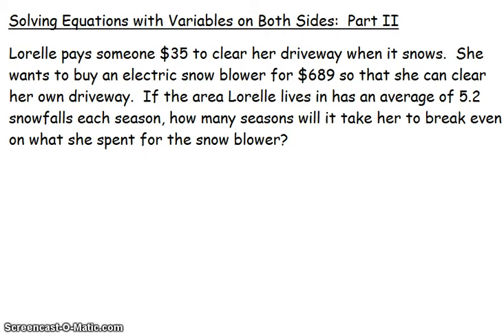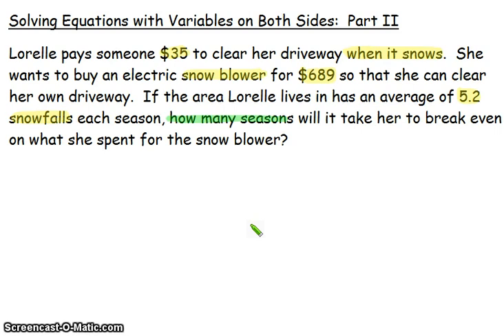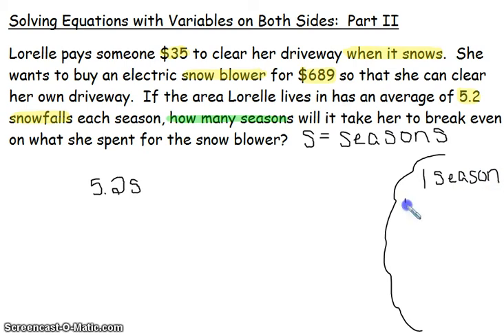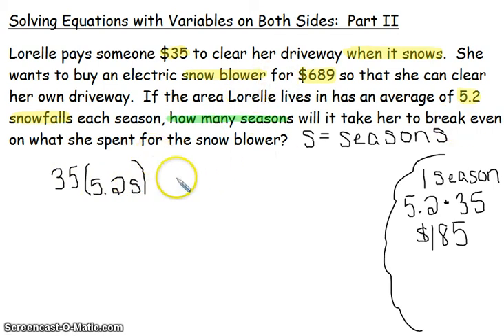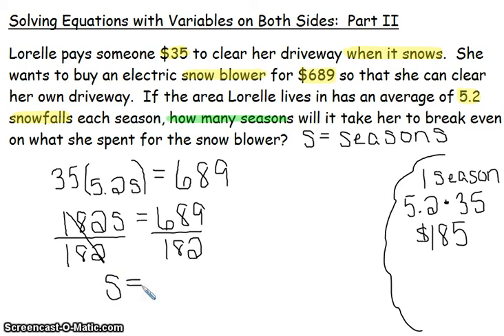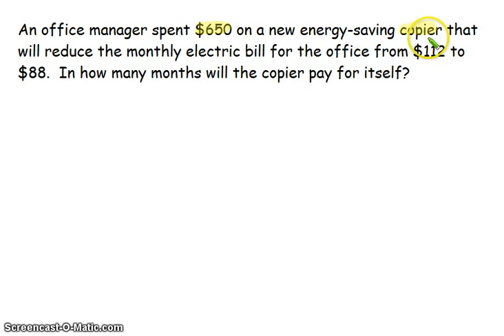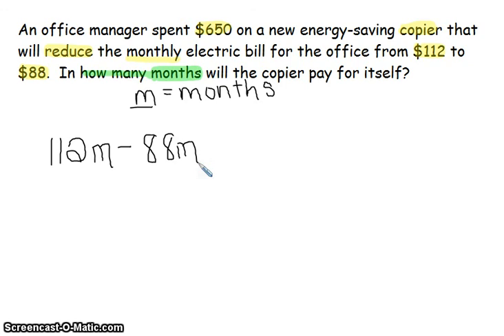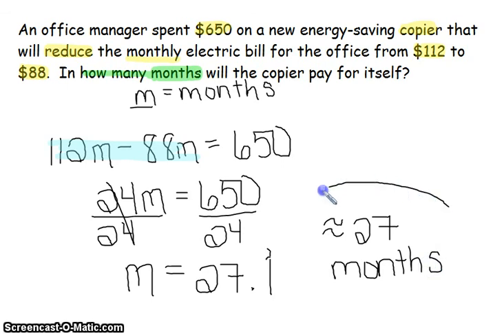Equations with Variables on Both Sides Part II